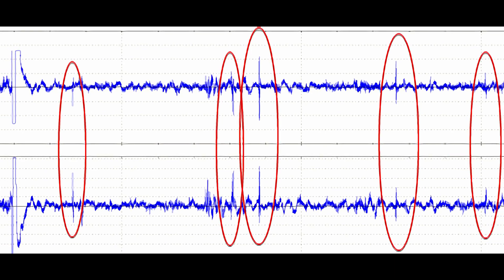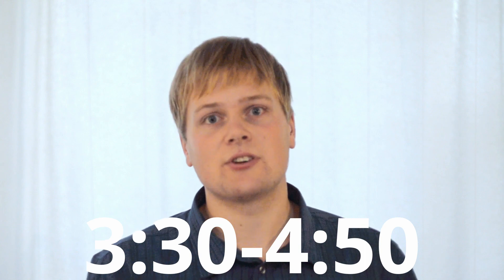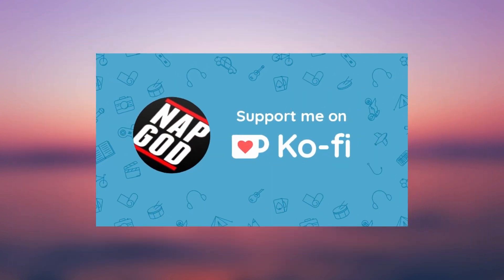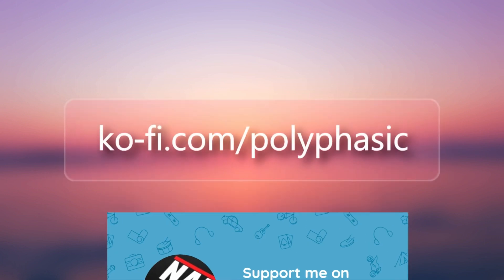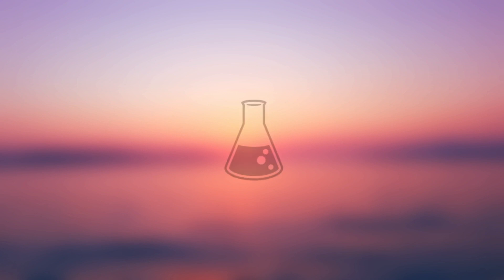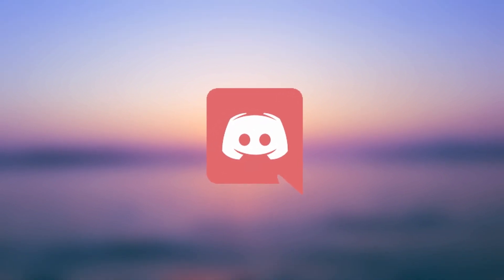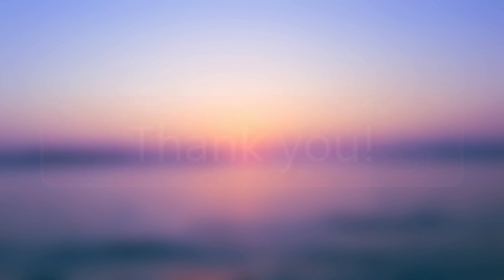Stages of Sleep - (do we really need all of them?)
In this video we will go over the different stages of sleep, their functions and the influence of polyphasic sleep on them.